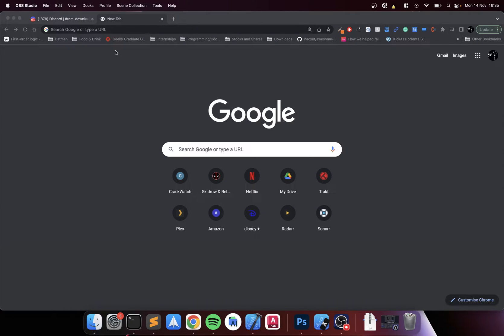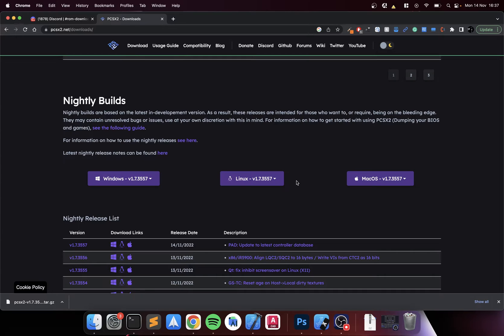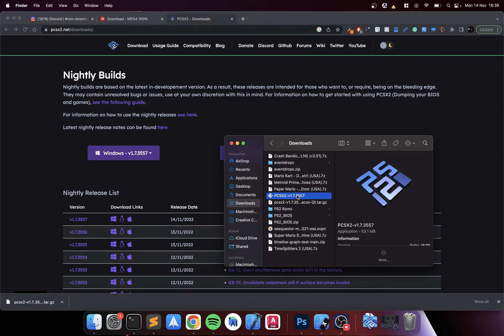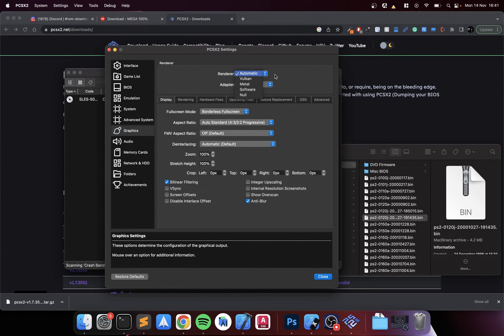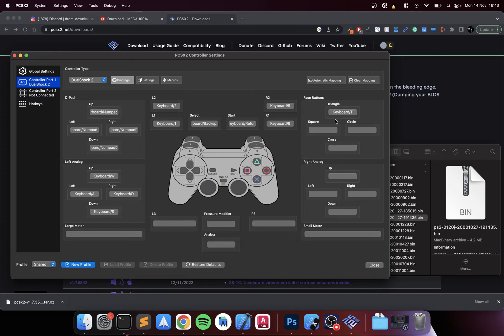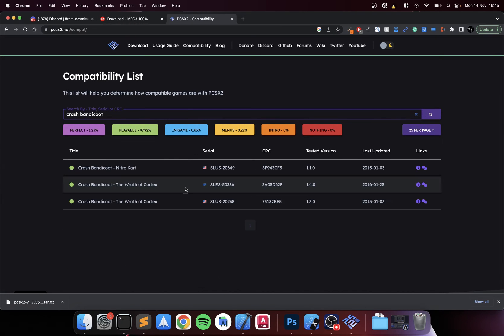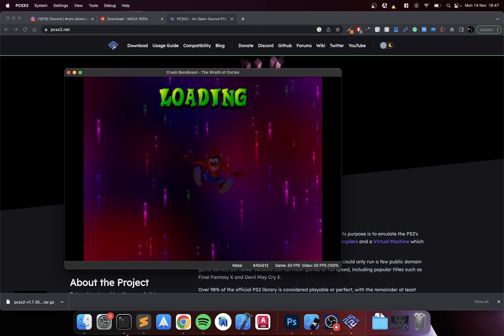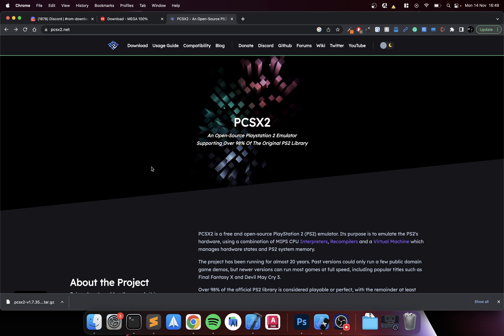PS2 Emulator for M1/M2 Mac PCSX2 Setup Guide | PCSX2 v1.7 | PS2 BIOS | PS2 ROMs